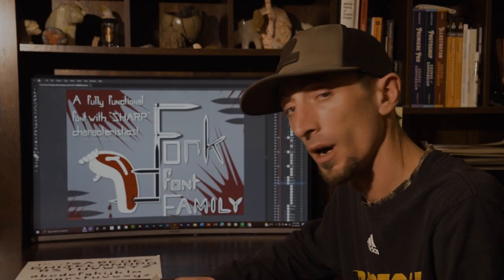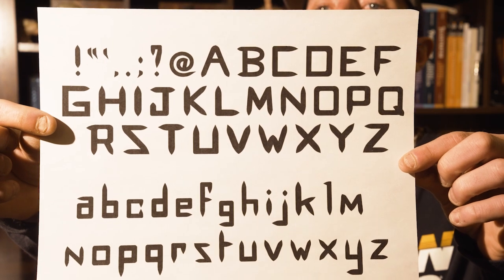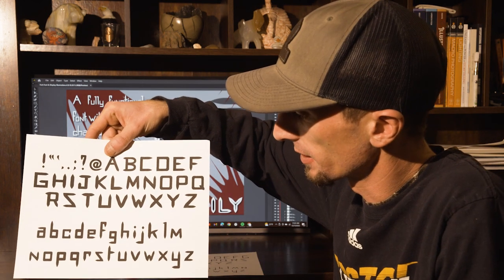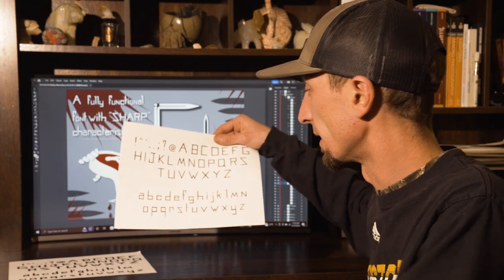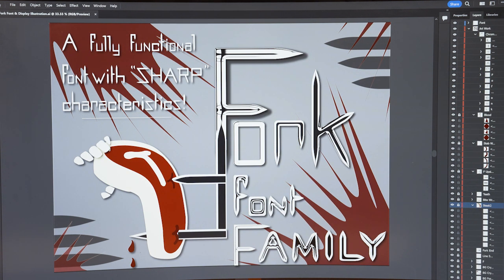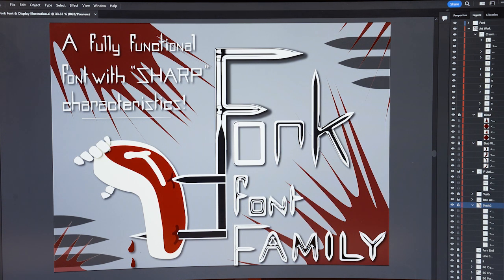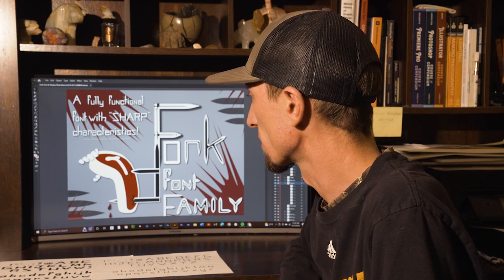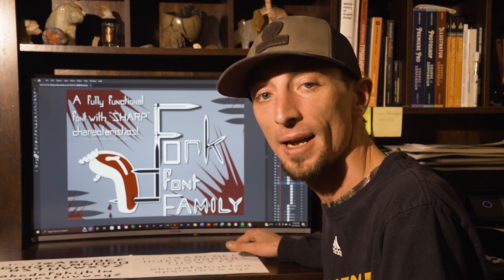Fork Font Presentation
Presentation of font and artwork created in typography class. Final Digitized.